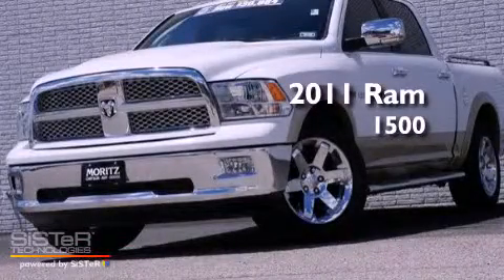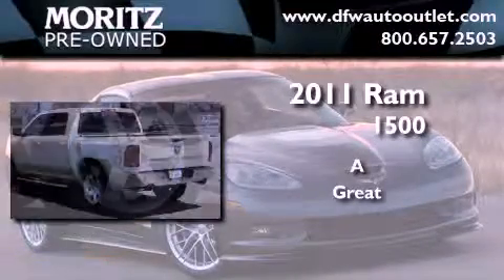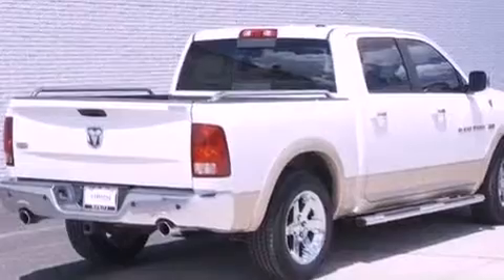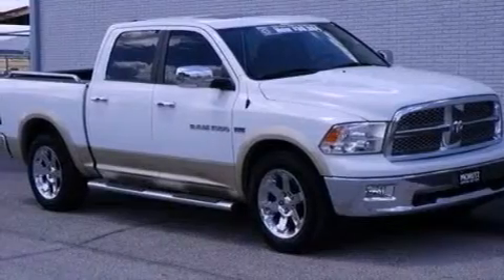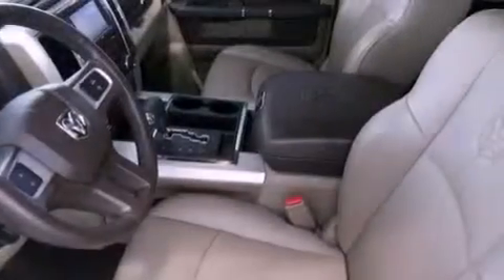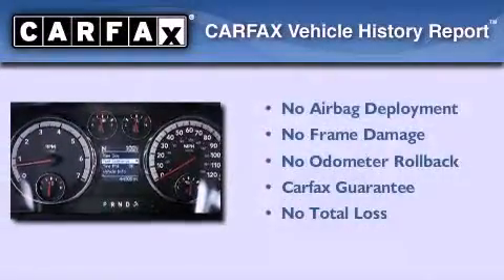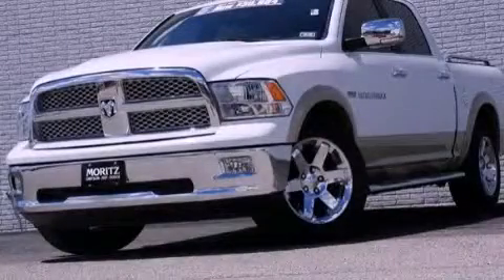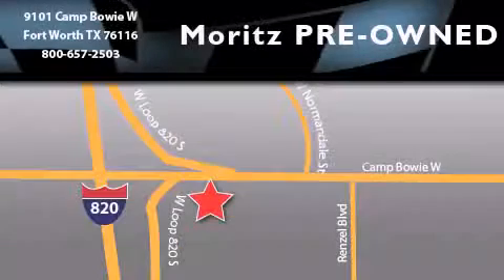2011 Ram 1500 Ft. Worth TX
Year : 2011
 Make : Ram
 Model : 1500
 Engine : Gas V8 5.7L/345
 Trans . : Automatic
 Exterior : Bright White
 Miles : 44,667

 2011 Ram 1500 Ft Worth TX